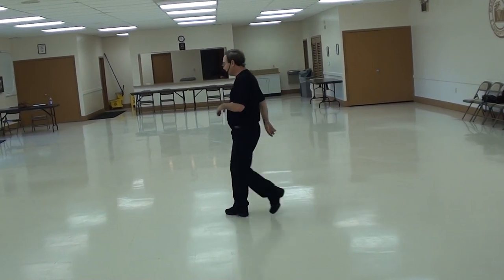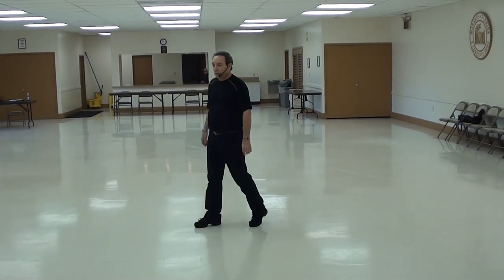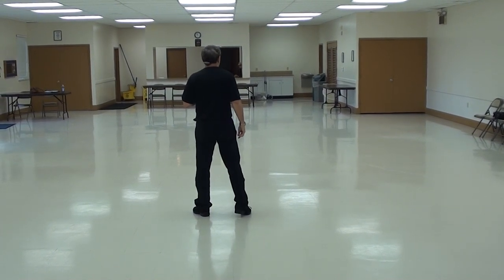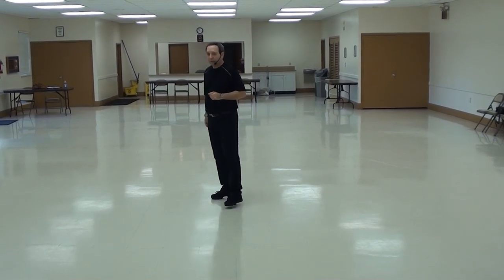AMORATO MIO ("My Love") Line Dance (Demo & Teach by Choreographer Ira Weisburd).m2ts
AMORATO MIO ("My Love") Line Dance
Choreographed by Ira Weisburd
Song: Amore Mio by I LoCo LoQuito

Demo and Teach by Choreographer Ira Weisburd.